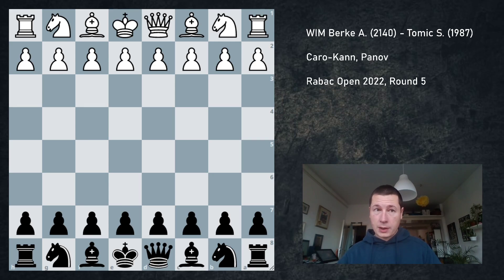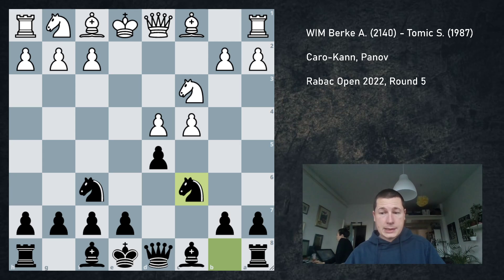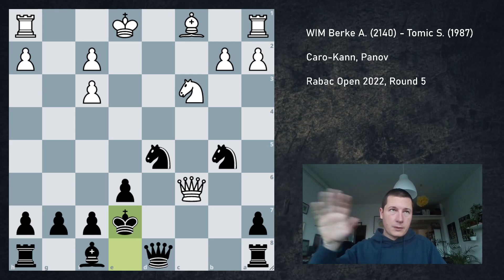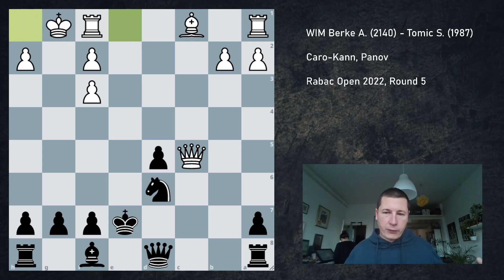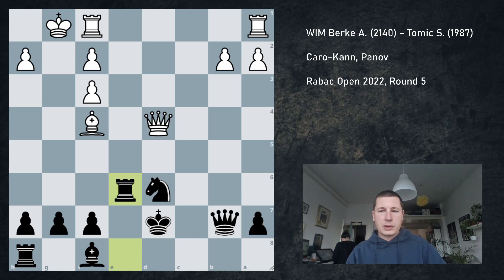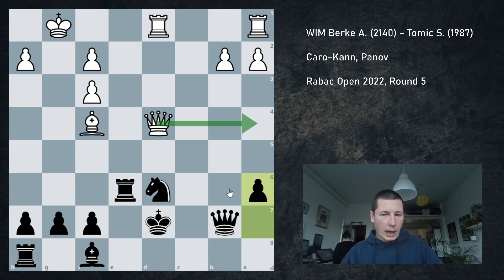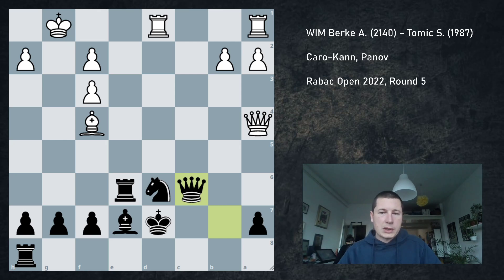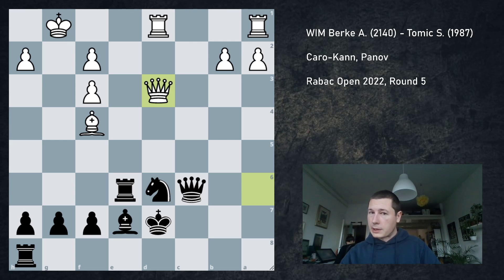A piece sacrifice everyone must know · Road to GM, Game 231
I faced Grischuk's tricky piece sacrifice in the Panov against a WIM.

The feeling after a game like this is indescribable. I just wanna forget about it as soon as possible.

WIM Berke A. (2140) - Tomic S. (1987)
Caro-Kann, Panov
Rabac Open 2022, Round 5